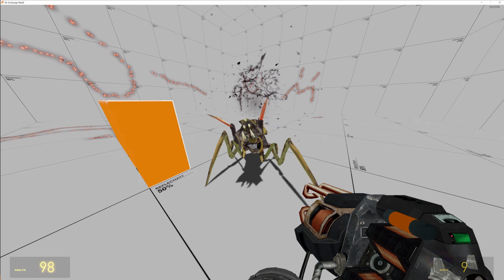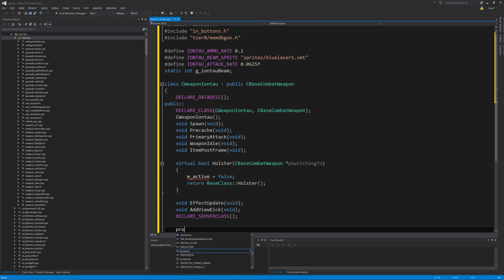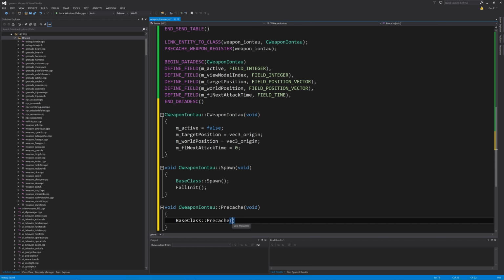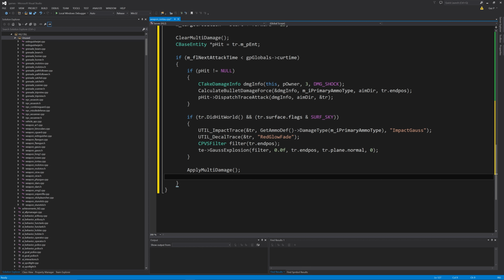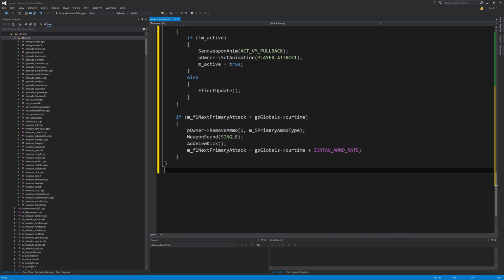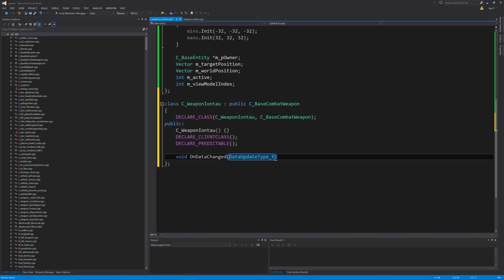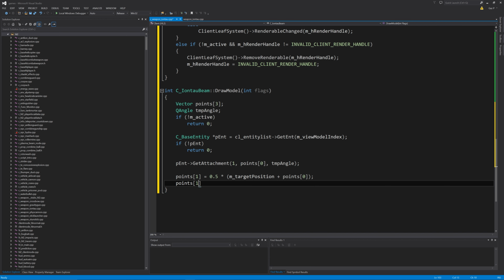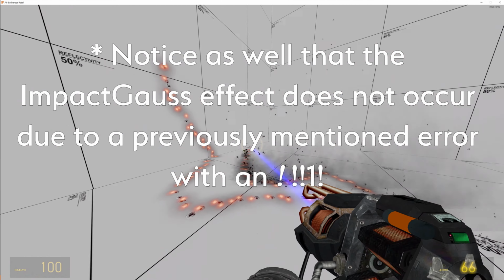Valve Source Code 2013 Tutorial (Episode 10): Creating a Laser Weapon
Hello everyone and welcome to a new (probably short) series of videos I do involving the source code from Valve for Half-Life 2, and some guides on how to do stuff with this code. In this episode, I go over how to create a laser gun from scratch that has code on both the server and client, with inspiration from the Tau Cannon, Physgun and Fire Extinguisher Beta weapons.

At around 13:00, I screw up in the video and did not include a ! symbol, so the line should read something like: if (tr.DidHitWorld() && !(tr.surface.flags & SURF_SKY)) [I do a crude job of highlighting this in the video on a couple of occasions!]

00:00 Introduction
00:48 Server Code
19:52 Client Code
30:05 Weapon Script (Brief Outline)
30:38 Client Side Decal Drawing
32:52 Testing!